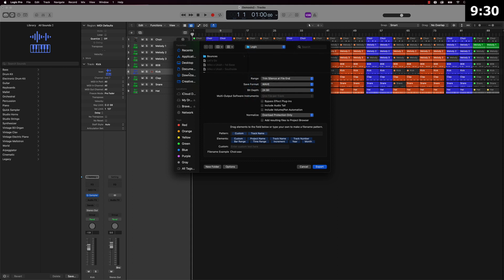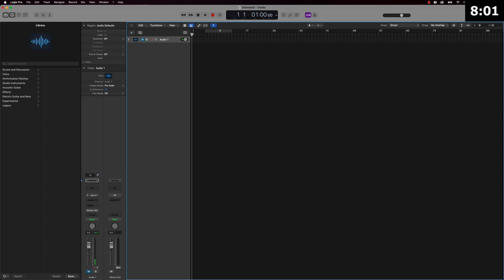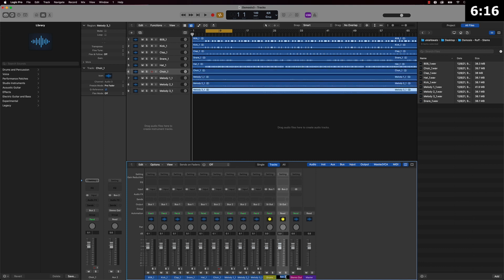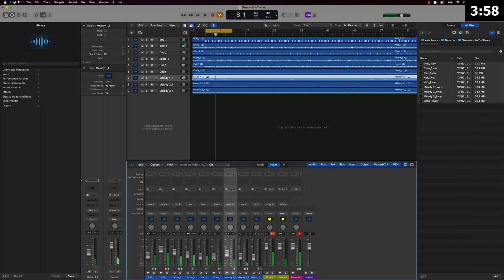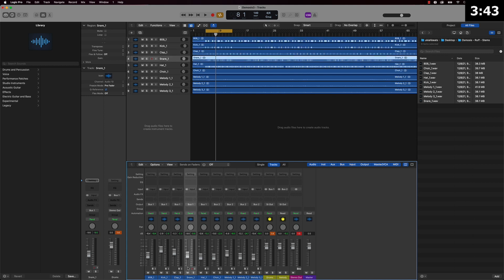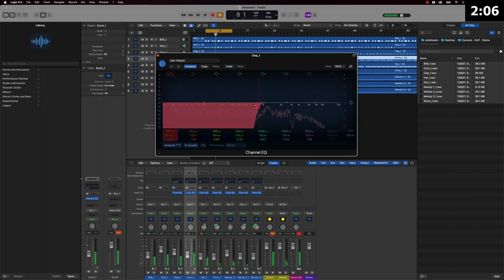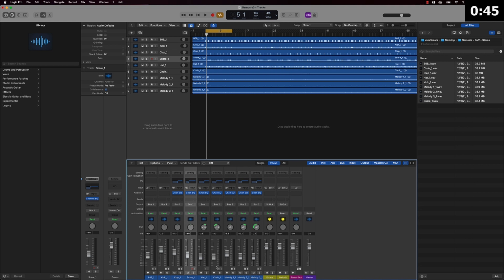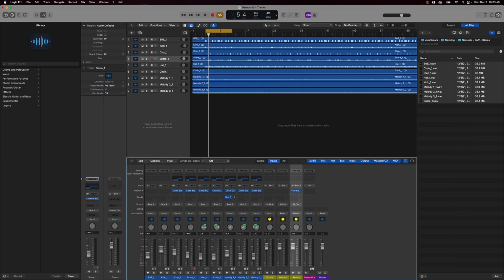How To Mix Trap Beats In 10 Minutes Or Less (Logic Pro X Tutorial)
🎹 Stop Struggling & Start Finishing Beats You Can Post, Pitch, or Sell